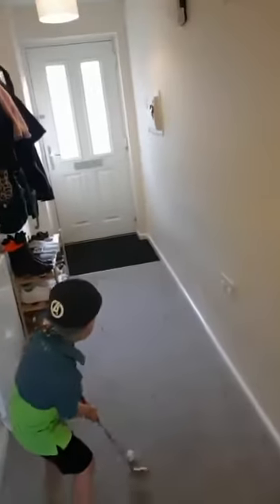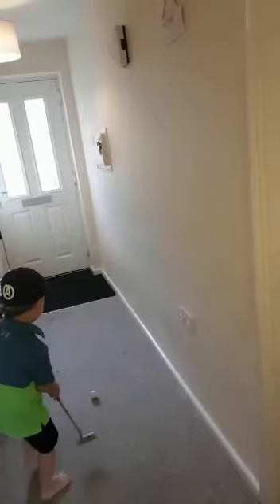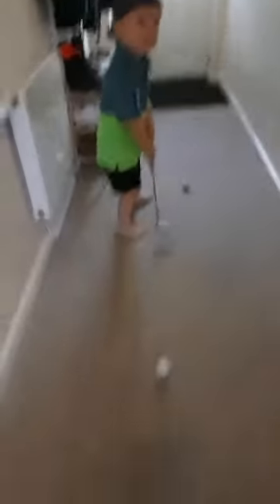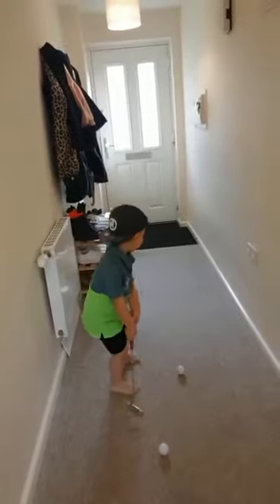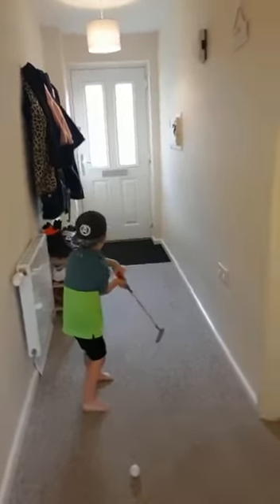Richard & Hugo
Putting drill